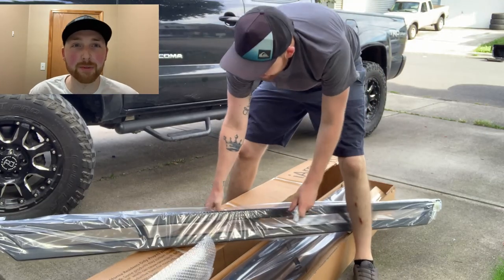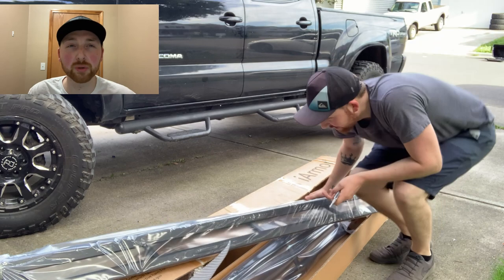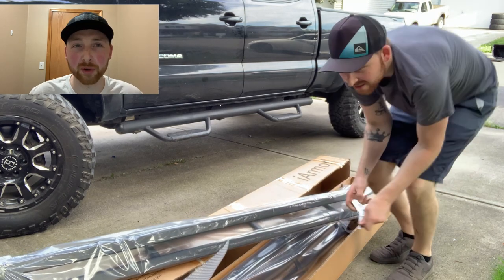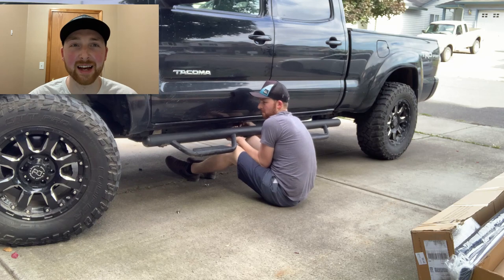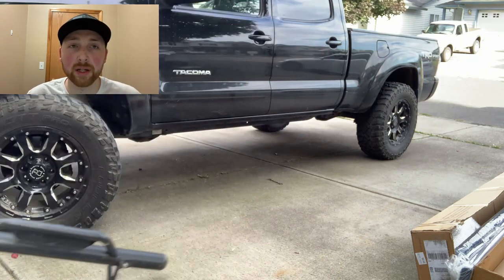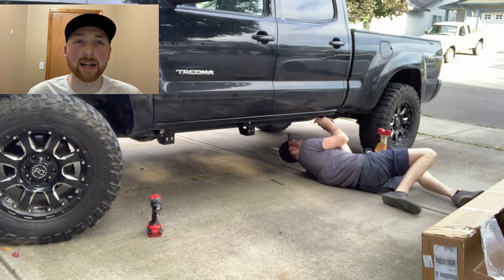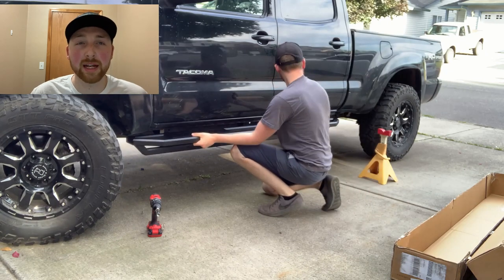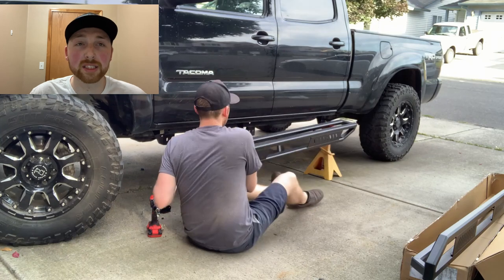iArmor APS Off-Road 6.5in Side Armor Aluminum Running Boards Install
In this video I installed iArmor's APS Off-Road 6.5in Side Armor Aluminum Running Boards on my 2015 Toyota Tacoma.

Most running boards i have seen hang down to far aren't ideal for trail riding. But these provide both a side step and armor for the trail.

Stats:
-They're made of Aluminum.(44.2 Lbs)
-Can support 300 lbs.
-Matte black powder coated finish

Links:
Double Cab: Currently they're sold out of double Cab
Access Cab

Drew Works is a participant in the Amazon Service LLC Associates Program, an affiliate advertising program designed to provide a means for a site to earn advertising fees by advertising and linking to amazon.com, Amazon, the Amazon logo, AmazonSupply, and the AmazonSupply logo are trade marks of Amazon.com, Inc. or its affiliates.